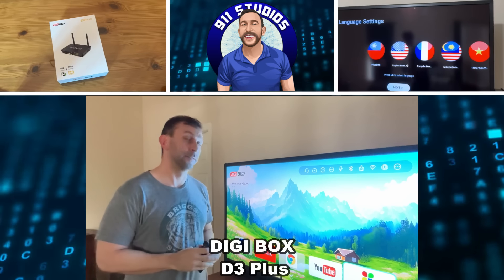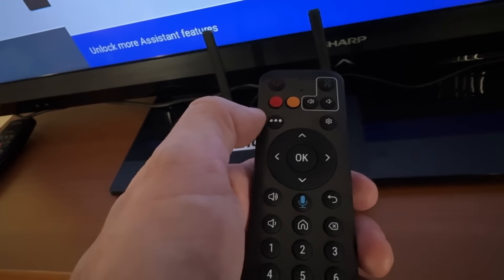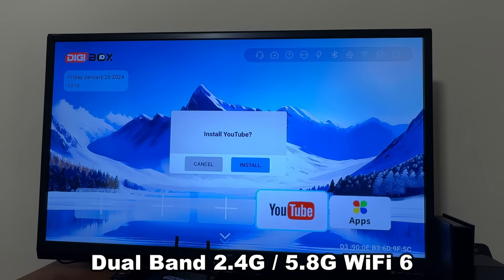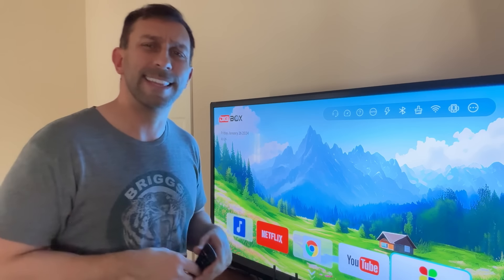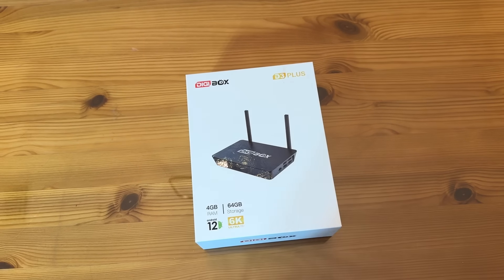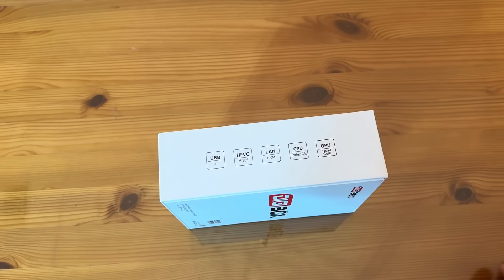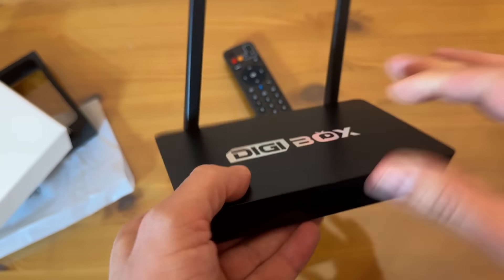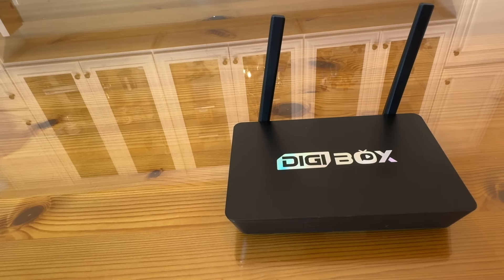Digi Box D3 Plus